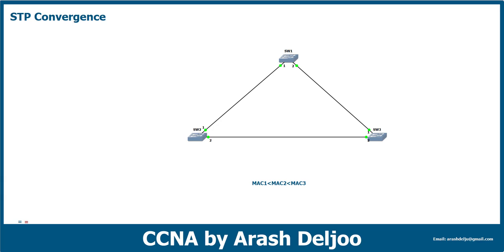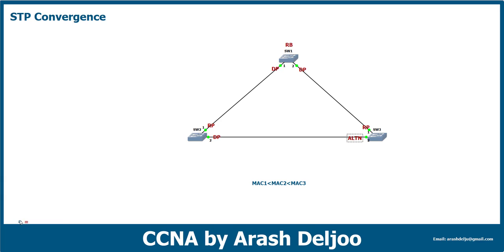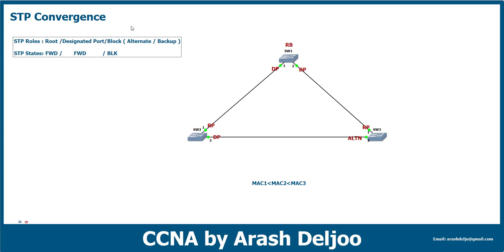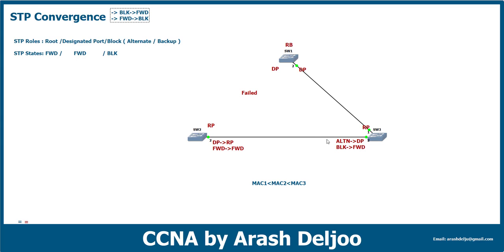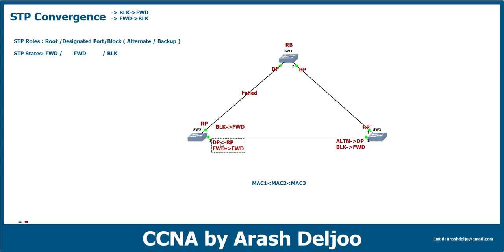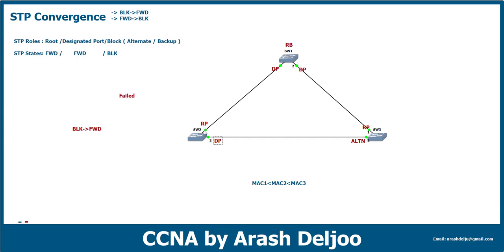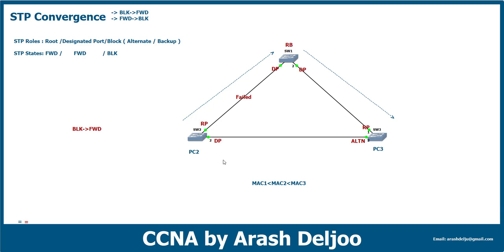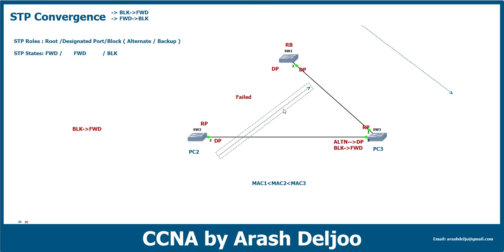4 STP - Spanning Tree Protocol (D) - ArashDeljoo Part1